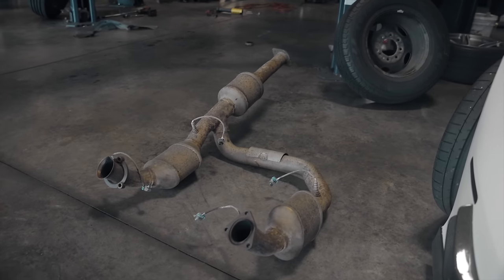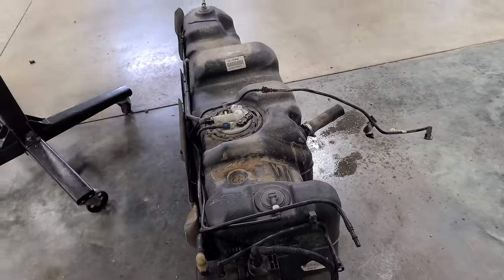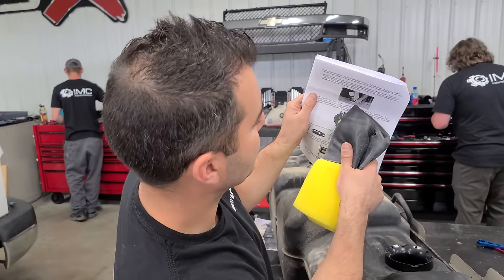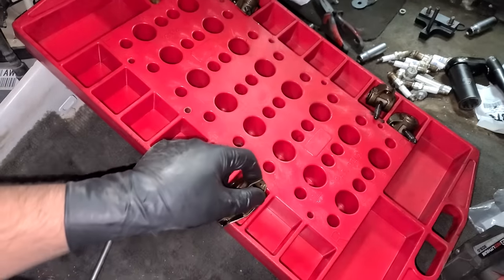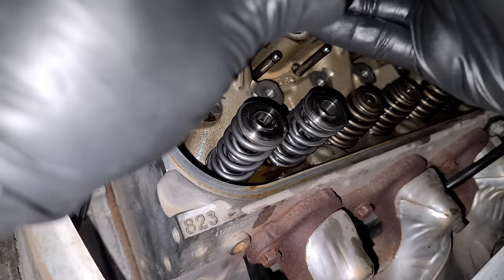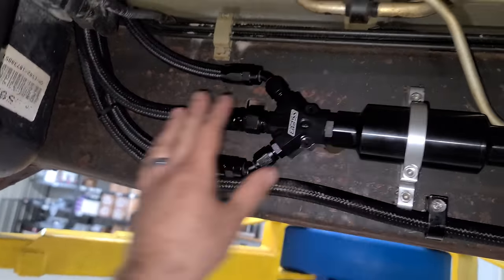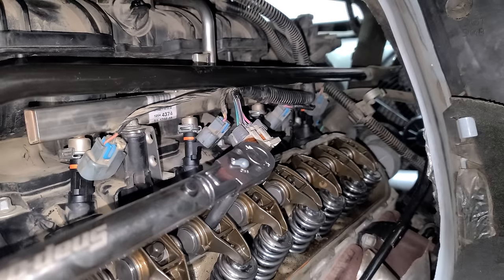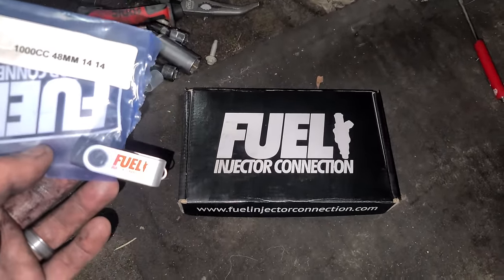We Finished Supercharging My SLEEPER LS Work Van & It’s RIDICULOUS! Insane Exhaust System!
Shop for top-tier and budget tires alike at Priority Tire! They have been in business for over 15 years and guarantee professionalism and exceptional online tire prices.

In this video, we finish supercharging my sleeper LS Work van! We also complete the fuel and exhaust system and start tuning! This van is completely ridiculous now and has a silent to violent mode that's hilarious. Enjoy the show!

Big thanks to Fluid MotorUnion for the exhaust system and to Indiana Muscle Car for all of their fabrication work, fuel system, and more. These shops are both family-owned and take serious pride in their work.

Fluid's video on the exhaust.
If you're near Chicago and need any repair and maintenance work done or complete custom exhaust and performance modifications on anything from a Camaro to a Lamborghini give fluid a call.
2108 W. Ferry road. unit 102, Naperville IL 60563

For performance modifications and tuning on late-model American cars, trucks, and vans near Leesburg Indiana, contact Indiana Muscle Car.

Yellow, red, blue, and green LegitStreetCars Tee shirts are now available!

Legit Street Cars Foam Cannon bundle with wash mitt & Clay Mitt!
Foam-Cannon with wash mitt!